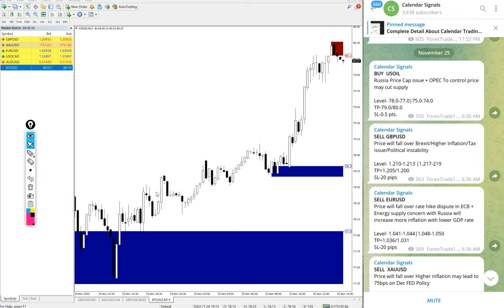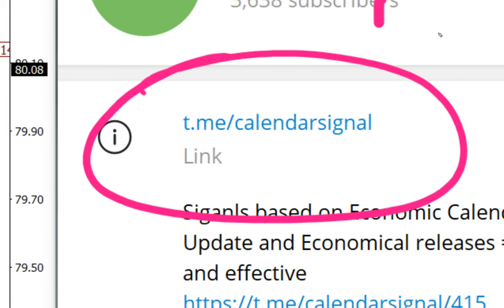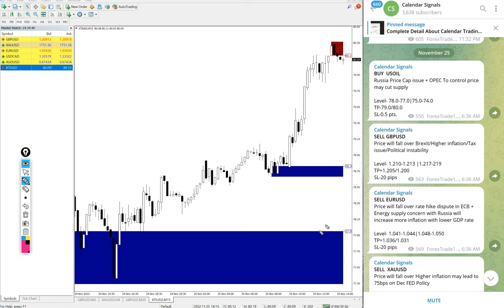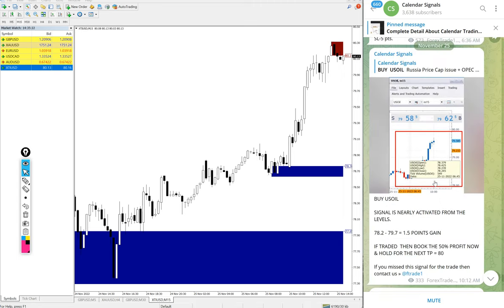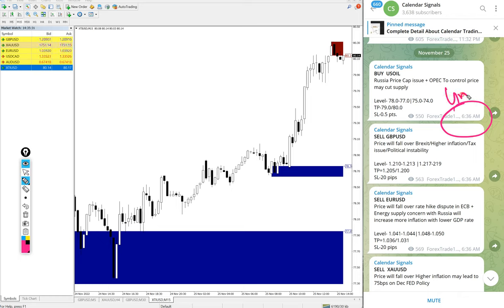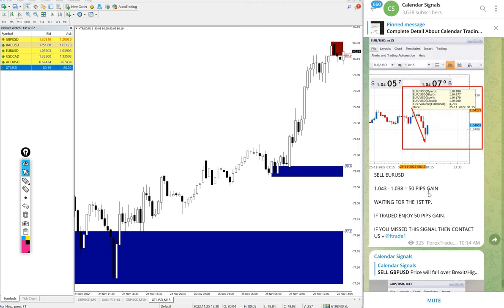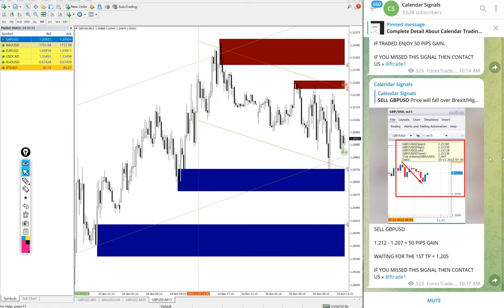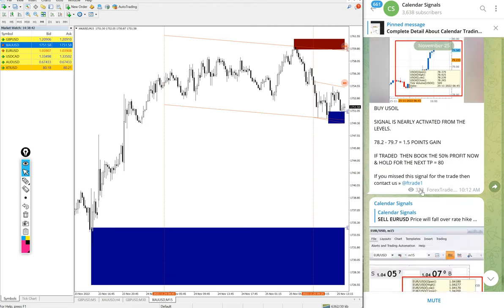25.11.2022 CALENDAR SIGNAL PERFORMANCE VIDEO